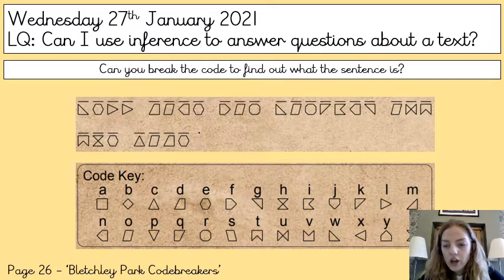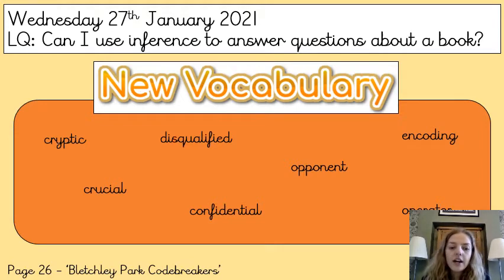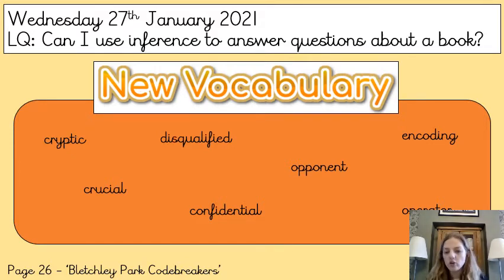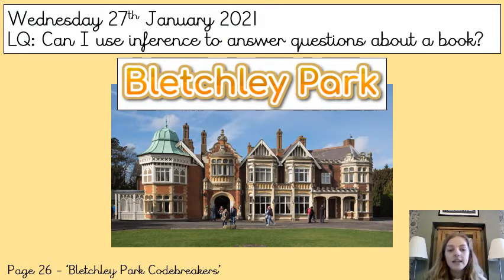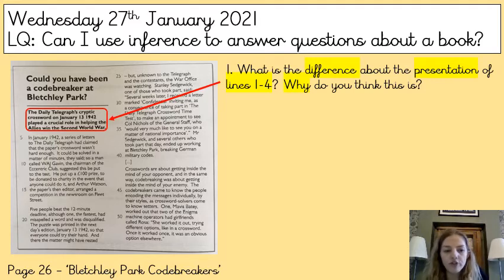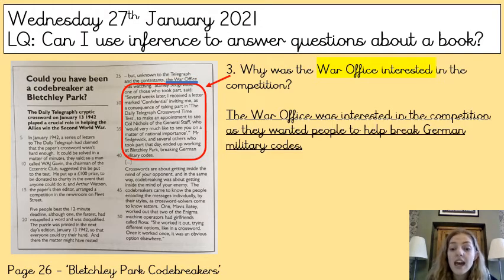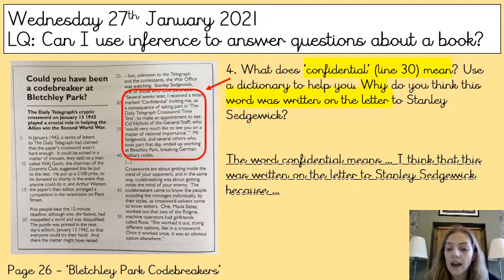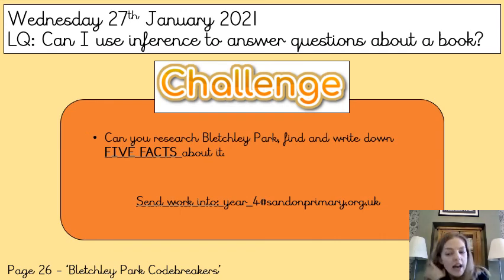27TH JAN: Y4 COMP: Y4 BOOKLET